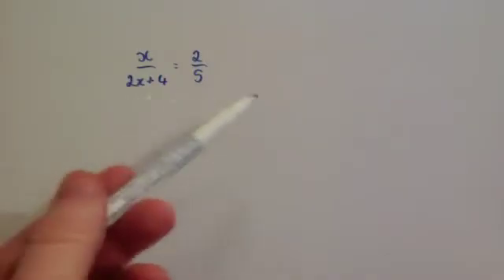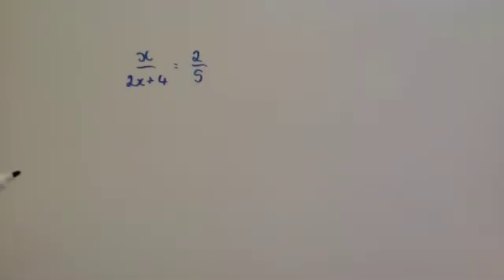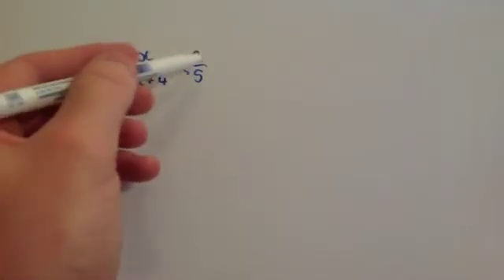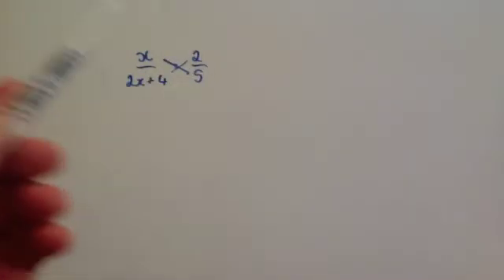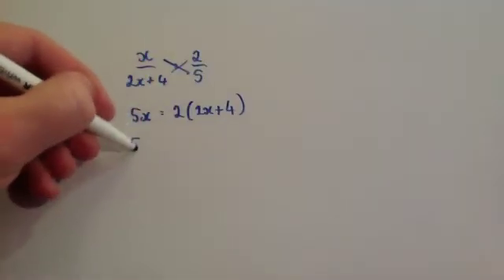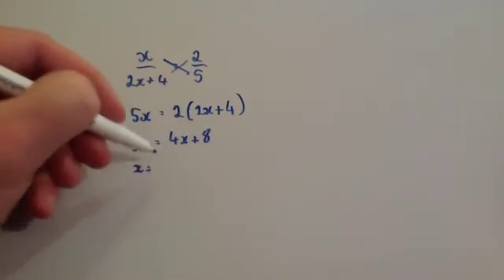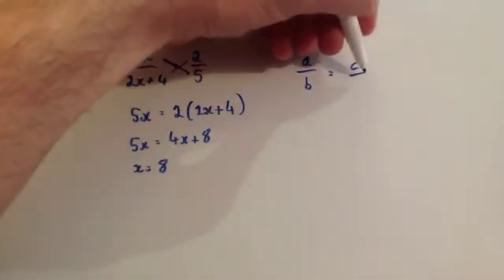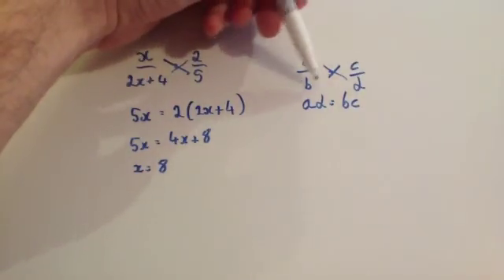Equations Cross Multiplying - Corbettmaths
Corbettmaths - This short video shows how to cross multiply when solving equations that involve two fractions that are equal